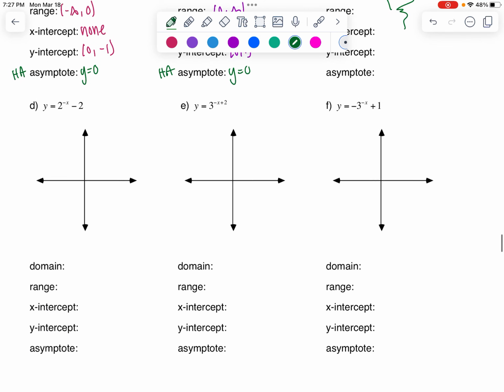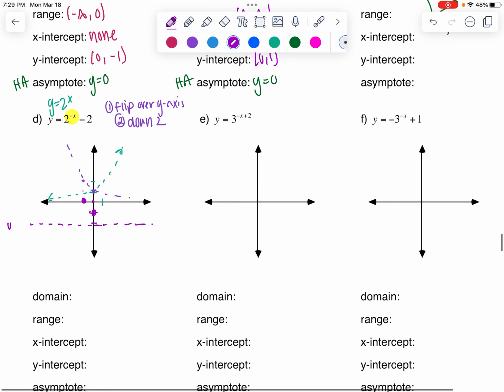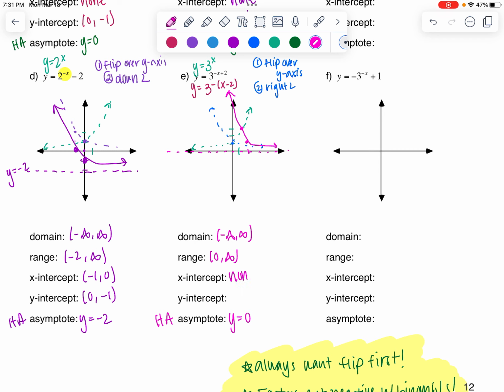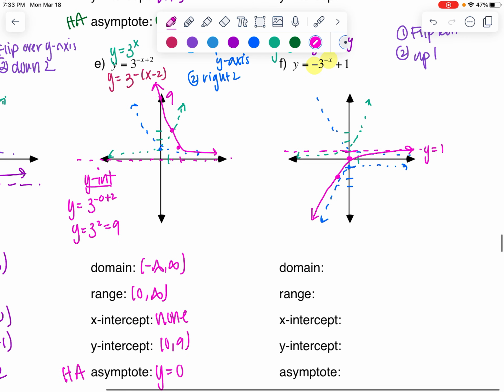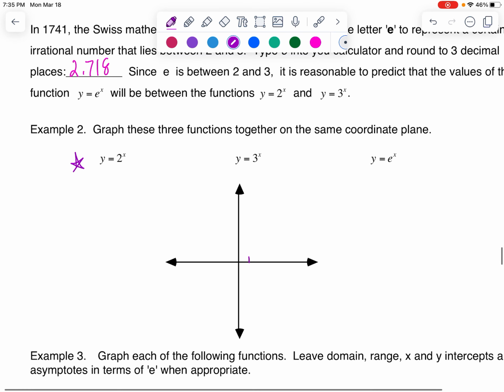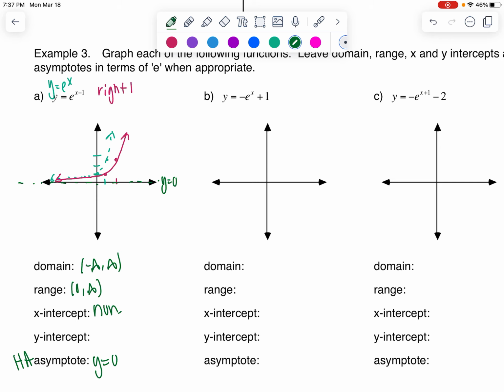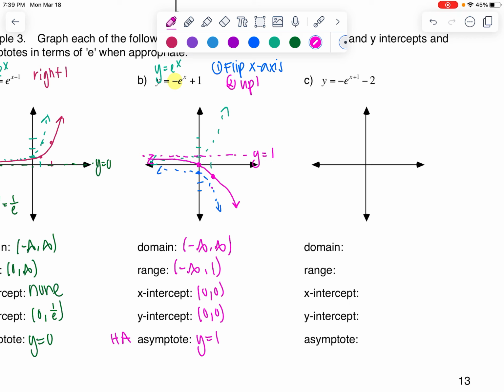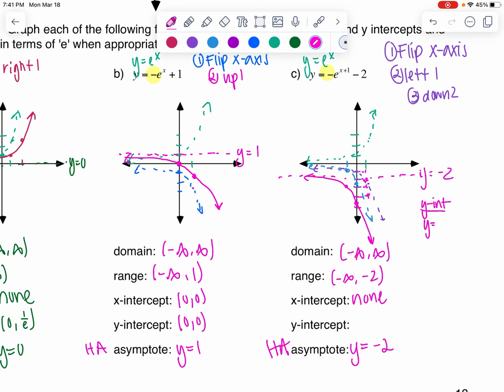5.6 Notes Part 2